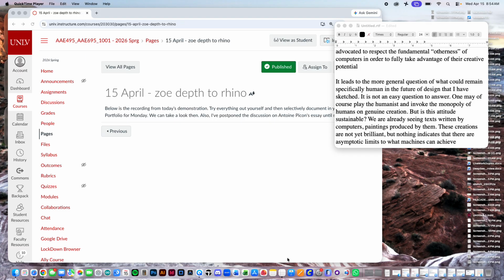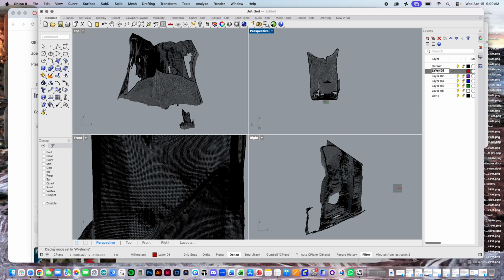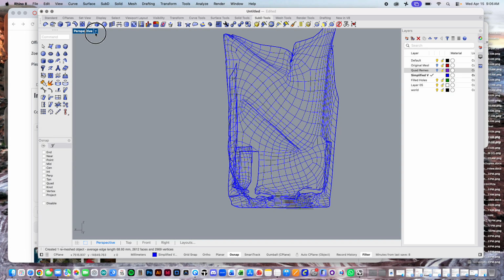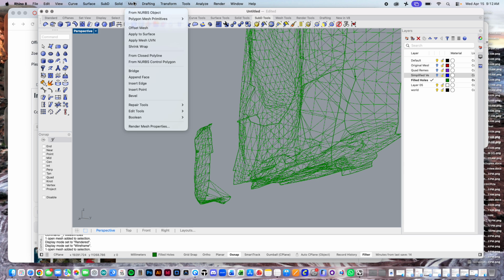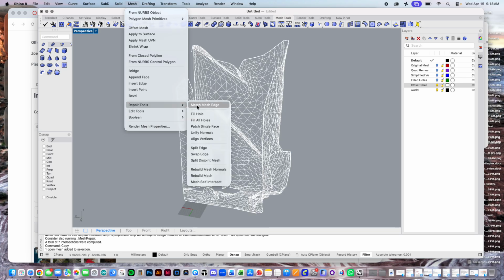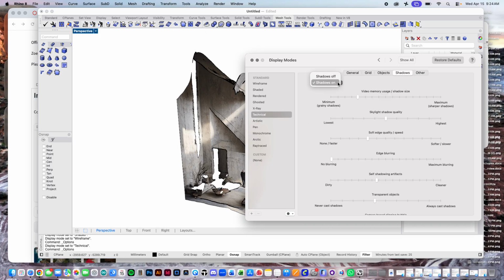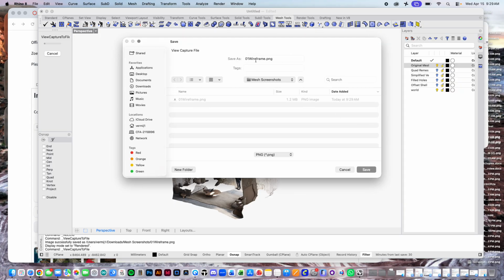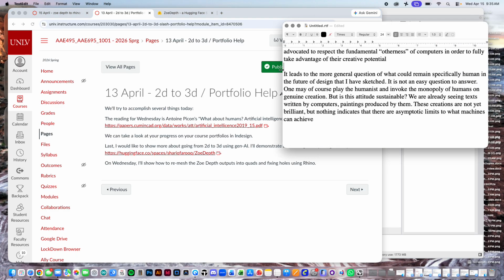Zoe Depth to Rhino Demonstration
2d to 3d